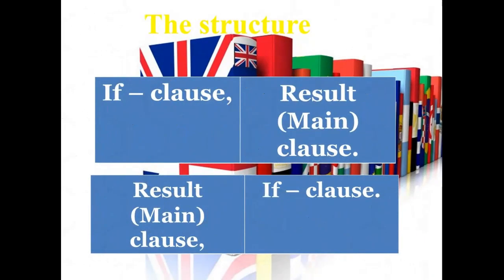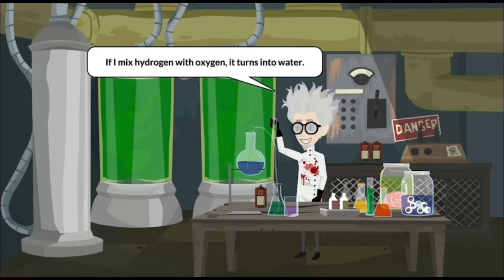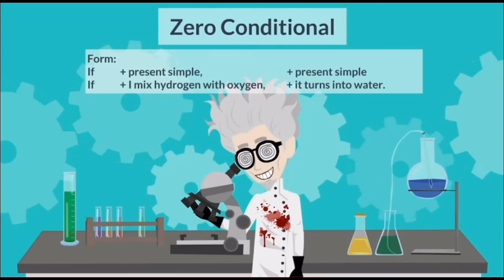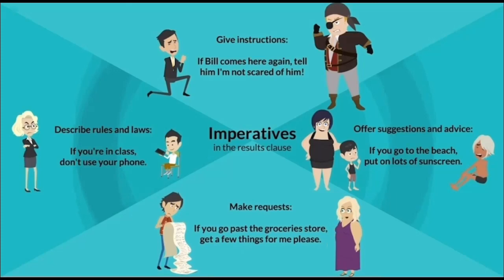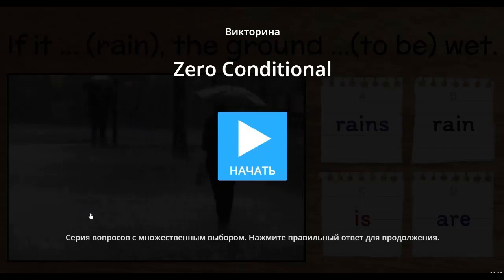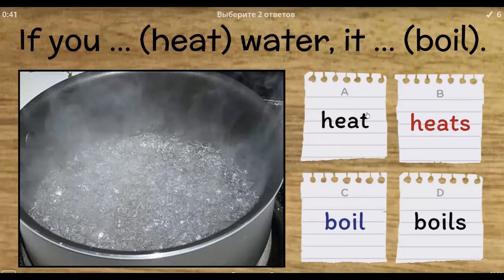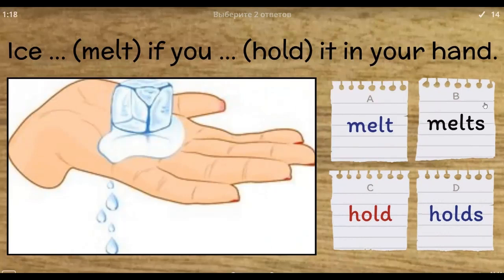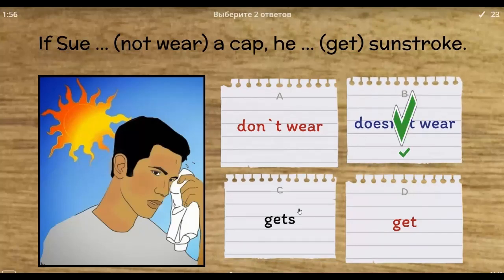Пәні: Ағылшын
Қарағанды облысы, Балқаш қаласы, "Саяқ кентінің №6 жалпы білім беретін мектебі" КММ